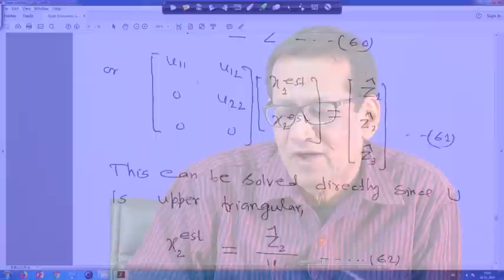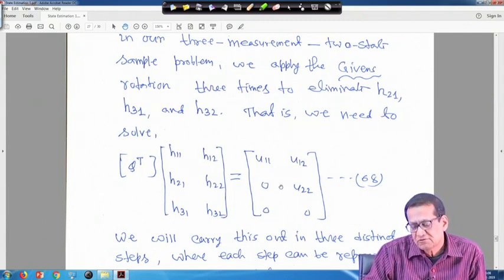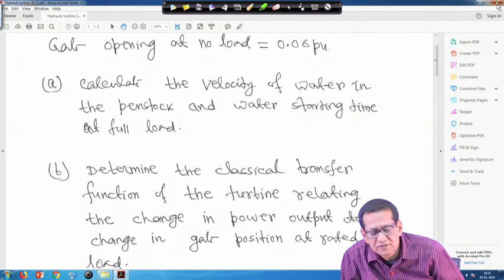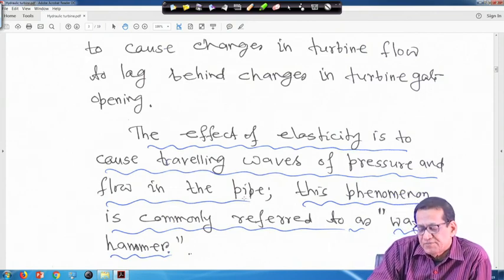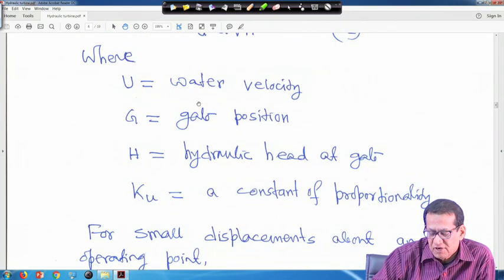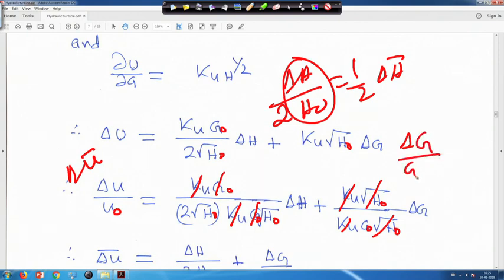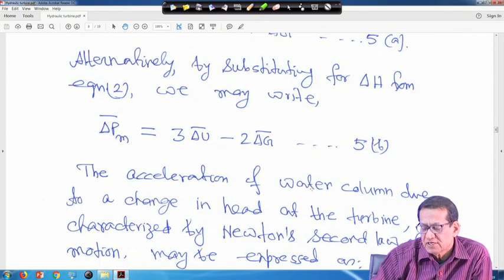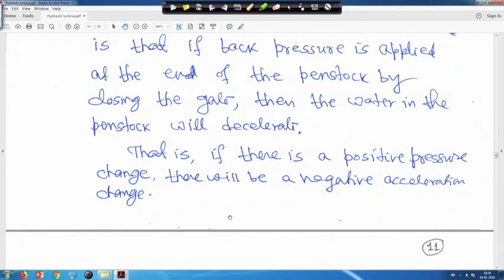Lecture 57: Hydraulic turbine modelling